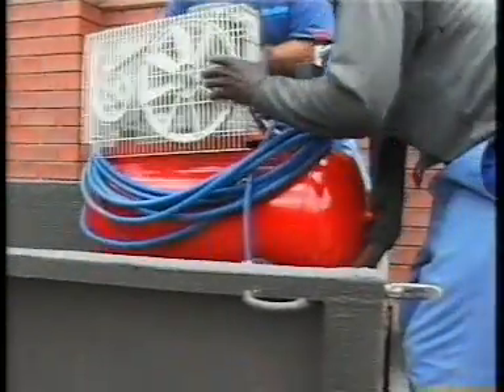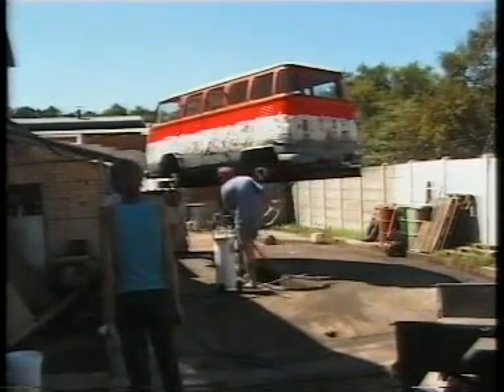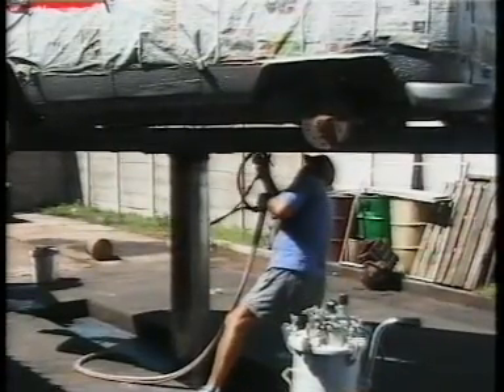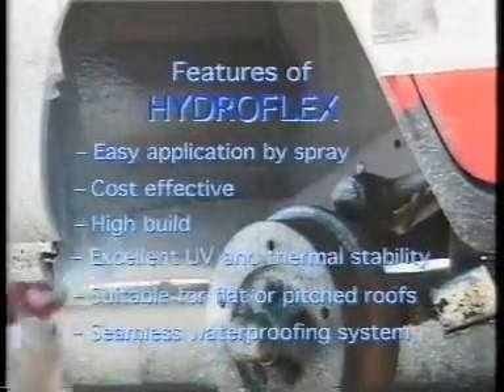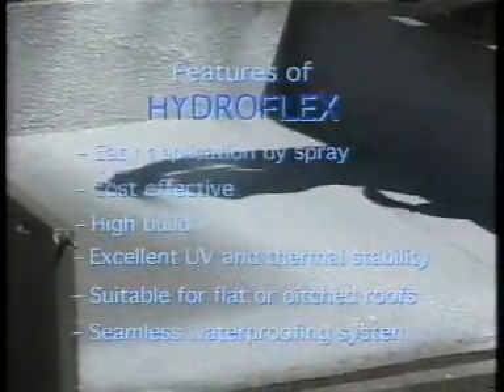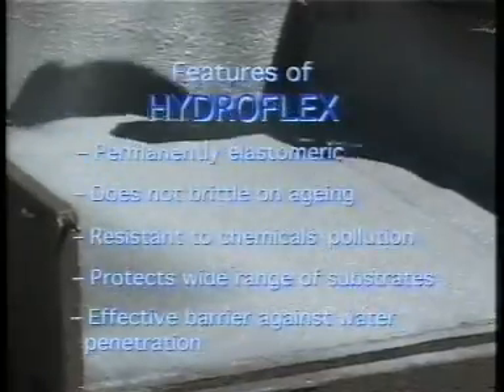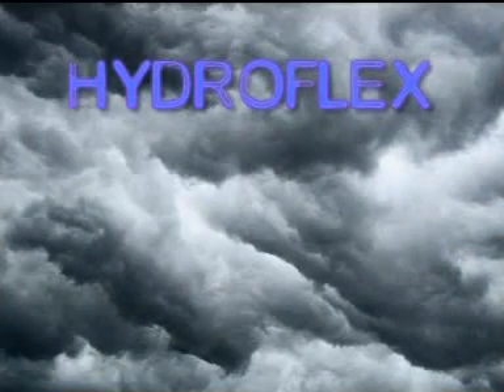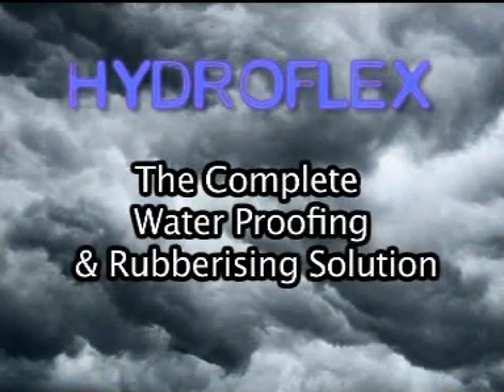hydroflex roof repairs and water proofing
A spray on rubberised roofing water proofing system developed by Chemist Hans Kirsch for harsh South African conditions